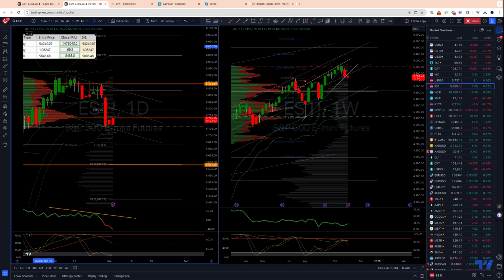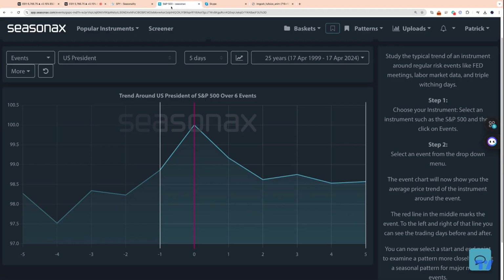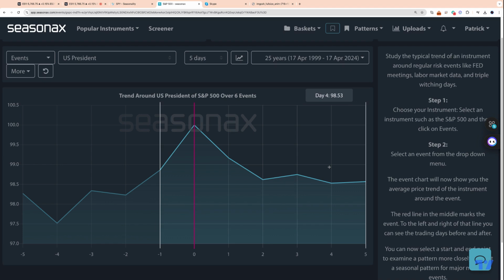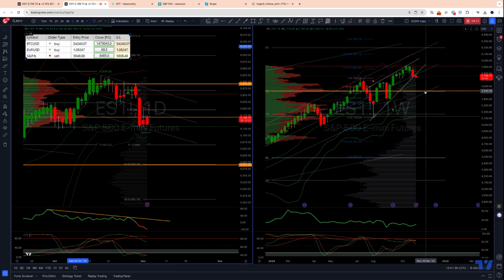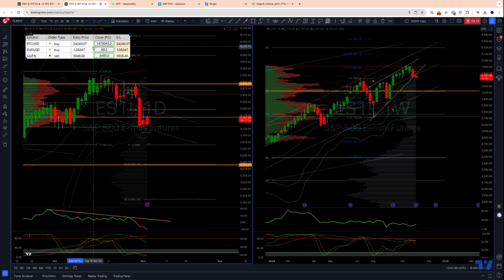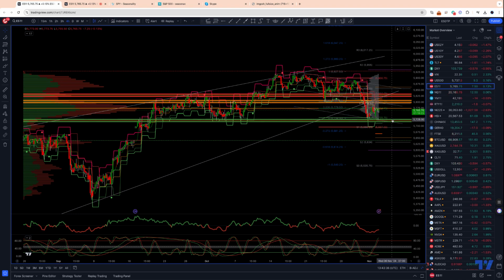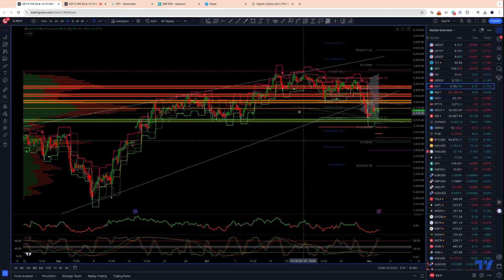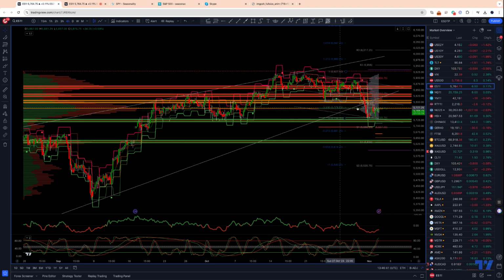Weekly Action Areas & Price Objectives 04/11/24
In this update we review the recent price action in the emini SP500 futures contract and identify some high probability action areas and price objectives to target for the week ahead. To review today's video analysis click here!